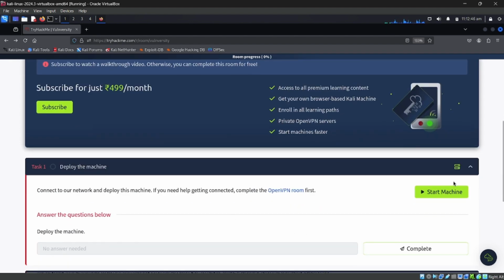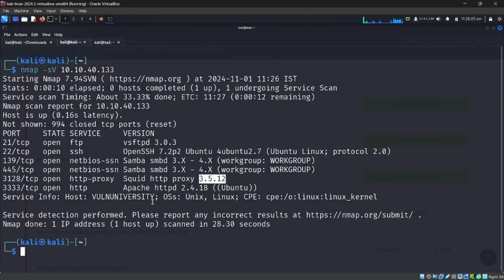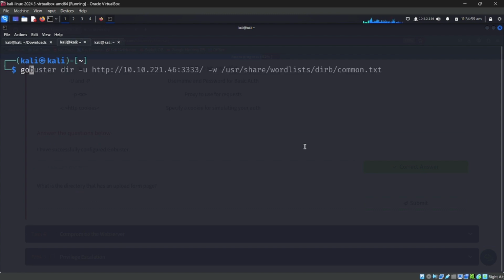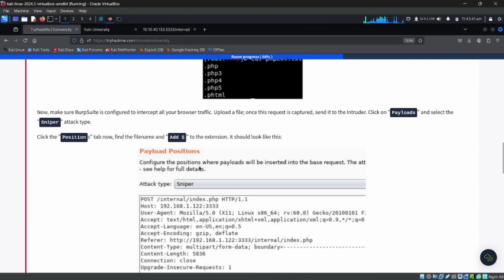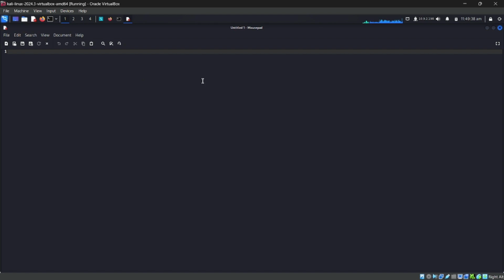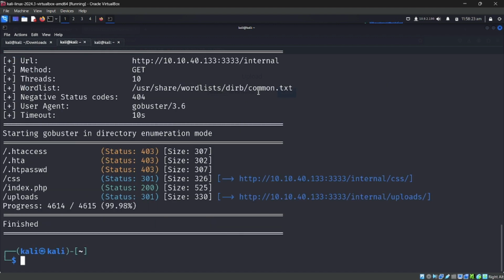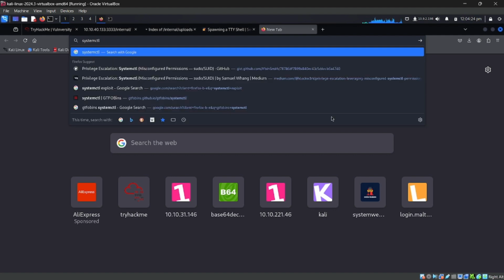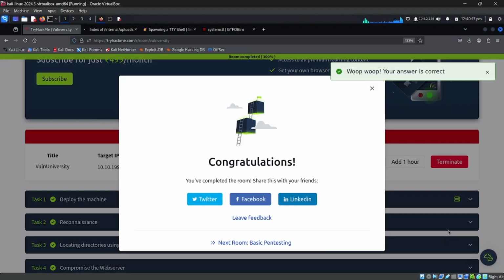vulnversity tryhackme walkthrough